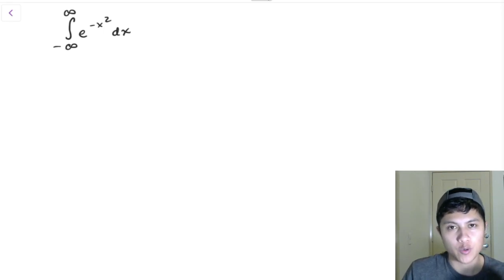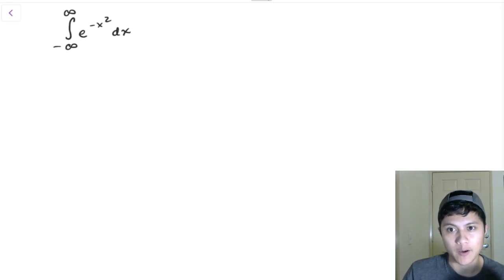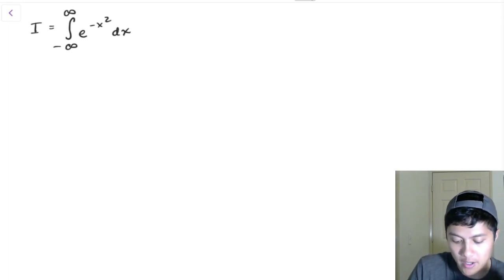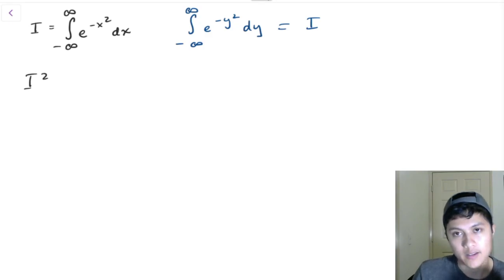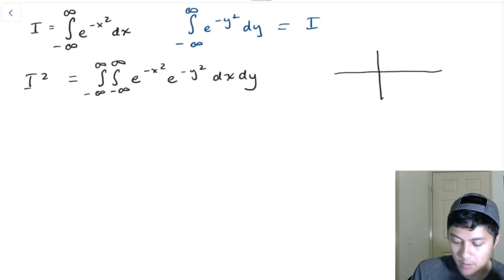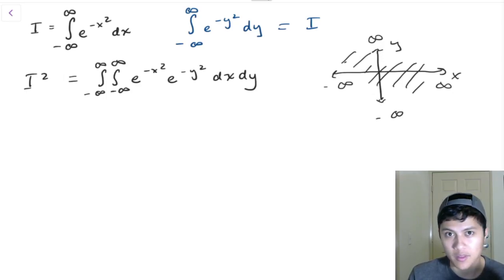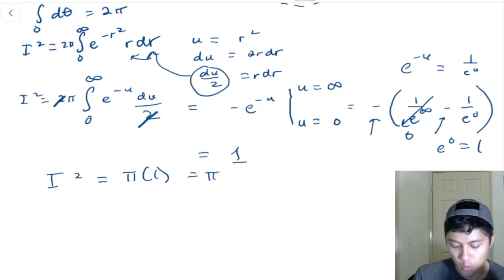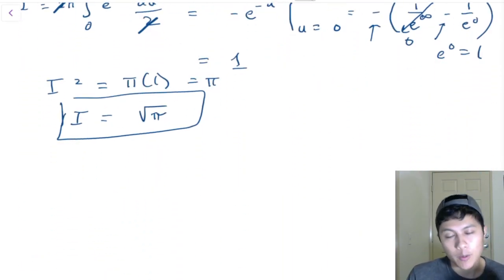Cool Math/Physics Party Trick: Solving The Gaussian Integral (e^(-x^2))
I show you how to integrate the standard Gaussian integral (e^-x^2)! Use it to stump your friends in Calc 2 and wow them with your ability to do integrals in polar coordinates (and don't forget a factor of 2 like I almost did)